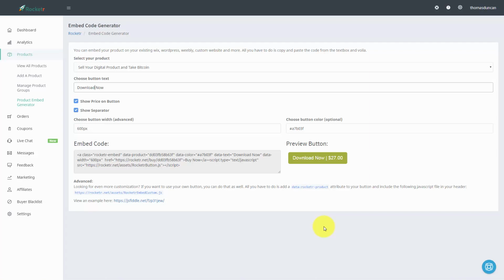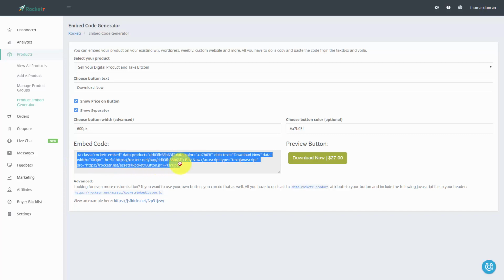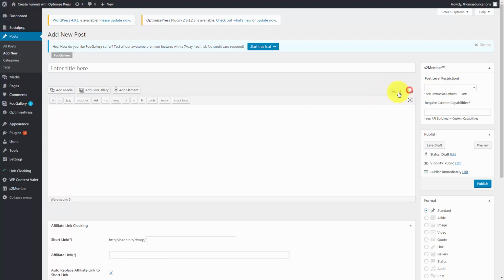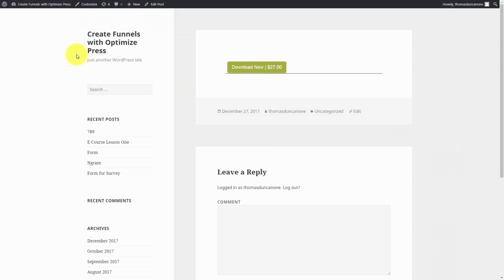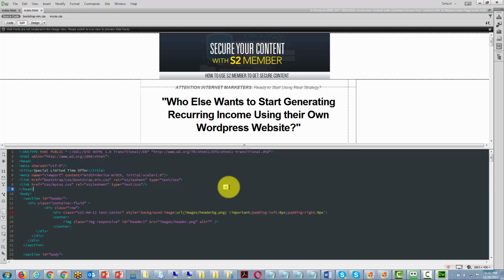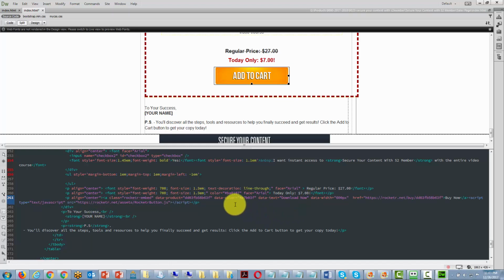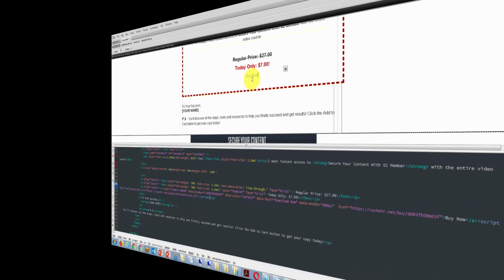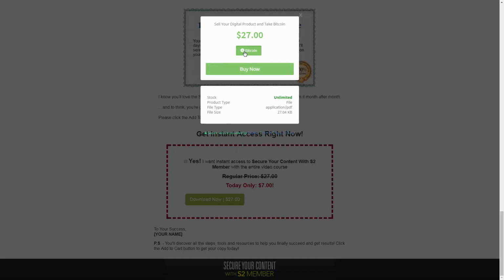buy and sell using bitcoin free video course(5)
this couse give full knowledge how invest in bitcoin and make money online part time job.
3parttimejob2022
earn money online